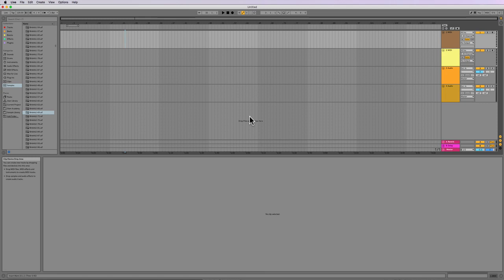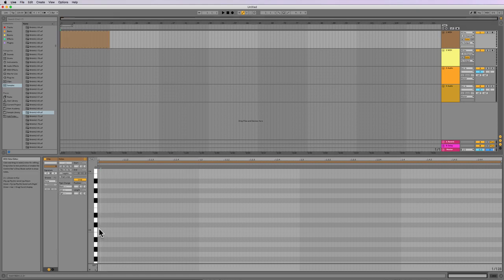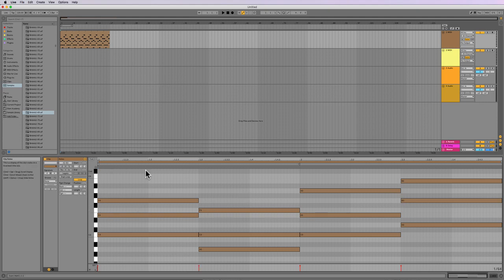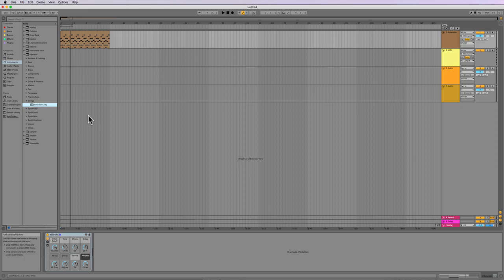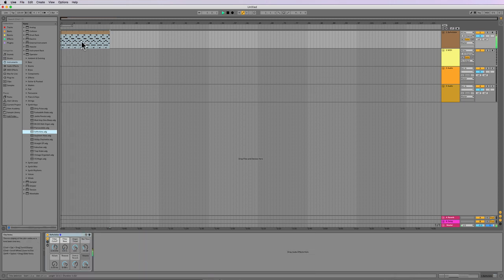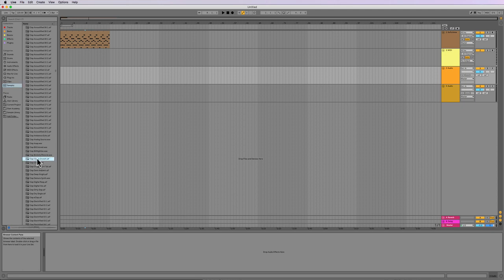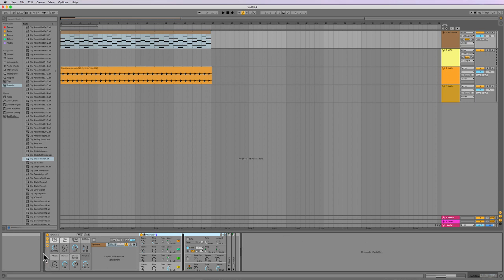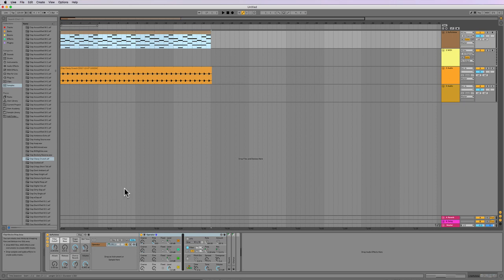12 adding content overview